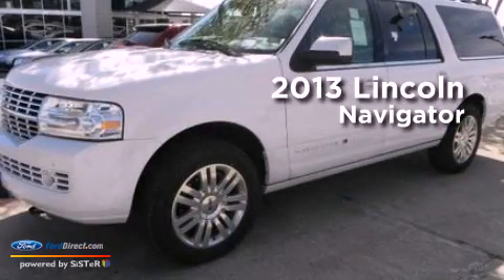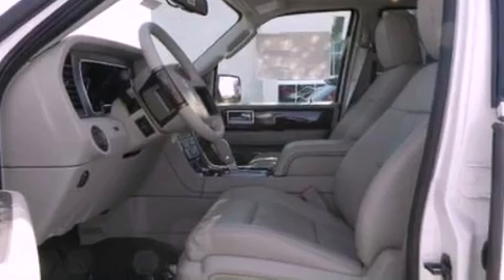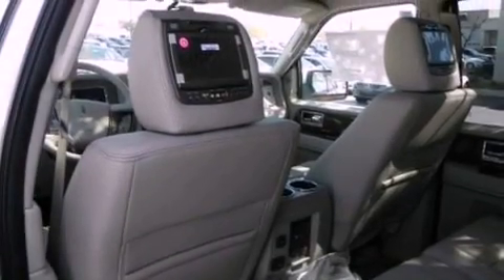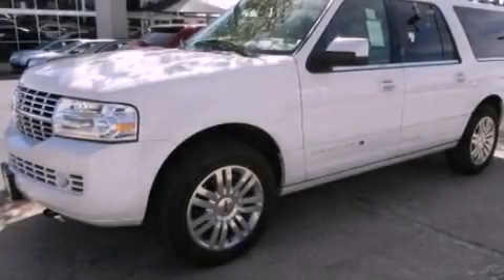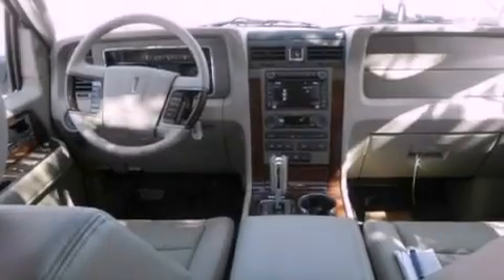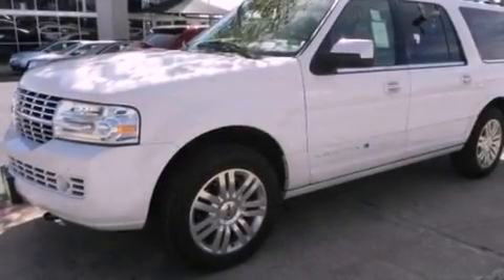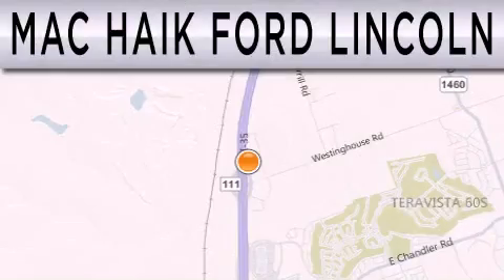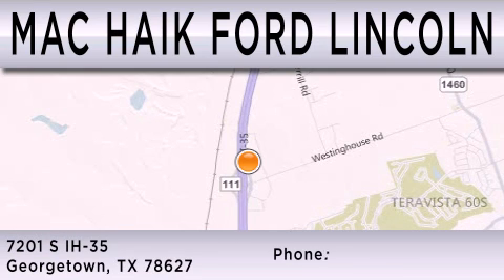2013 LINCOLN NAVIGATOR Georgetown TX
Year : 2013
 Make : LINCOLN
 Model : NAVIGATOR
 Engine : 5.4L V8 24V MPFI SOHC
 Trans . : 6-SPEED AUTOMATIC
 Exterior : WHITE PLATINUM TRI-COAT METALLIC

 Interior : STONE
 Stock : 131925